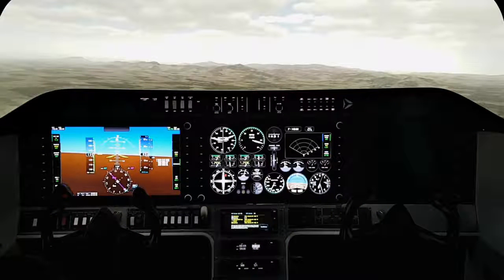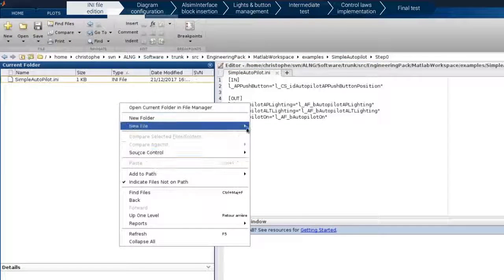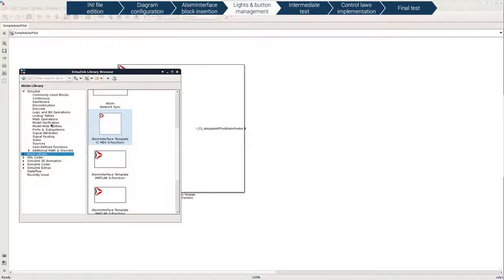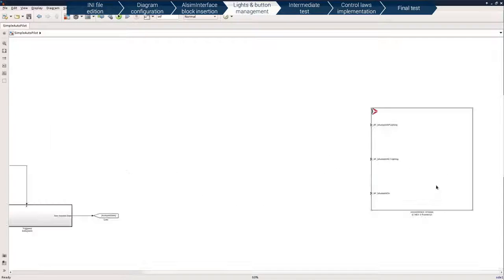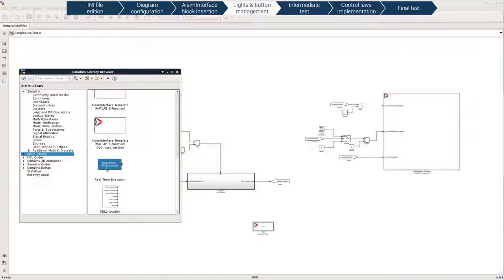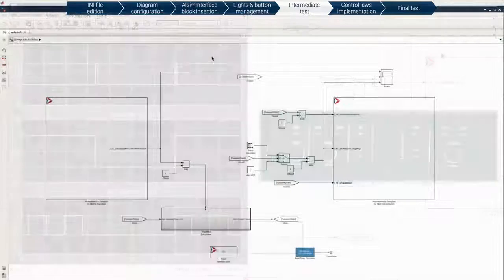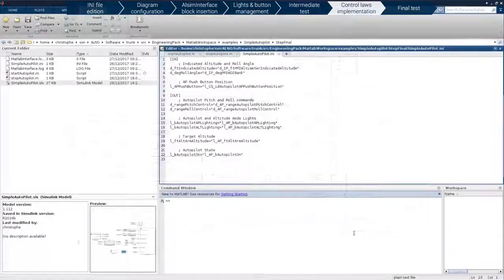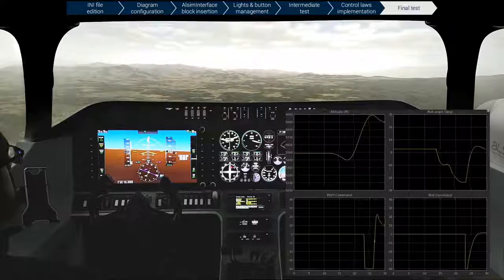Discover how ALSIM's Engineering Pack educate future engineers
A flight simulation sandbox based on MATLAB:
- Real time 2 way communication (read & write)
- Adjust simulation parameters in real time
- Replace aircraft systems
- Qualification-ready simulators